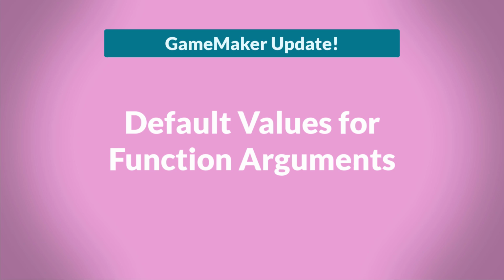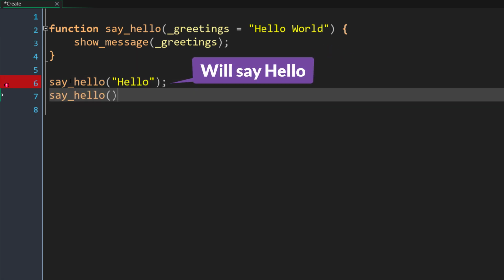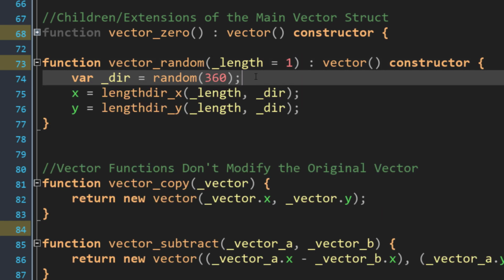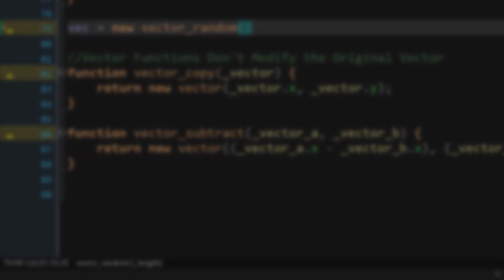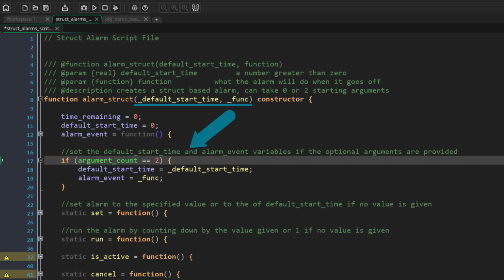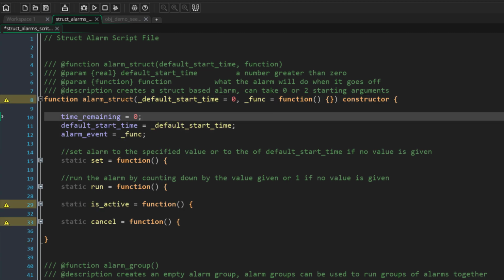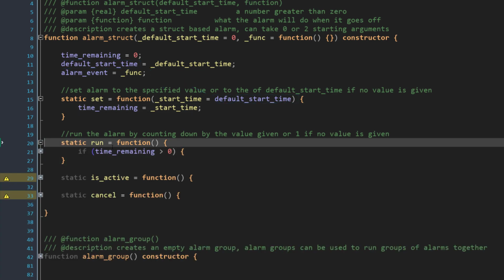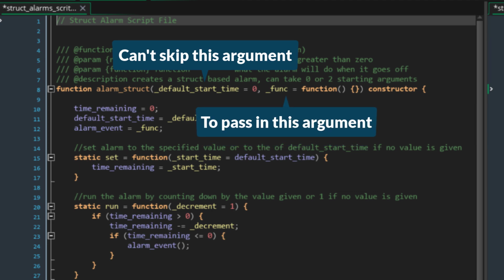Default Values for Optional Arguments Update [GameMaker Studio 2.3]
A short tutorial on the new GameMaker Studio 2.3.3 update that covers how to use default values for optional function arguments.

Outline
0:00 GameMaker Studio 2.3.3 Update!
0:13 Default Values For Optional Function Arguments
0:35 Vector Random Example
1:31 Alarm Struct Example
2:57 Important Note